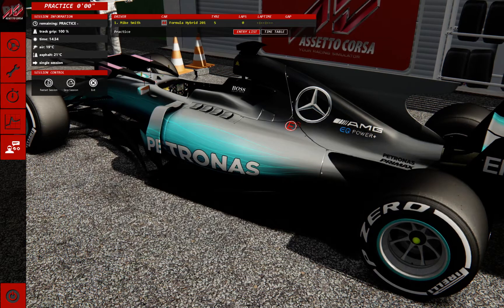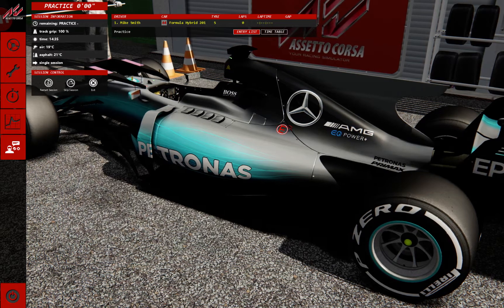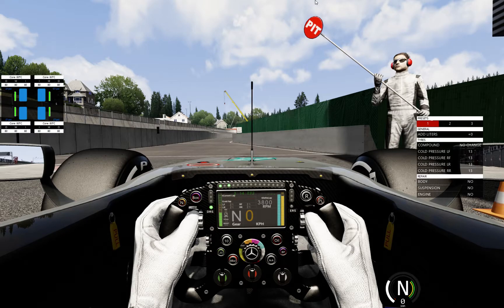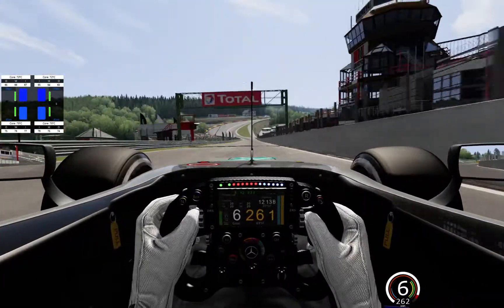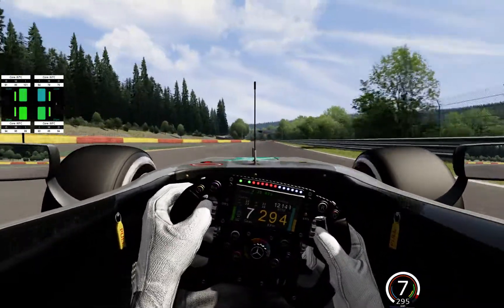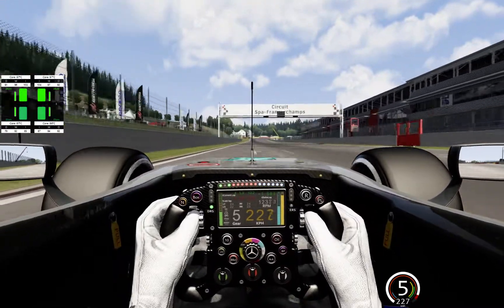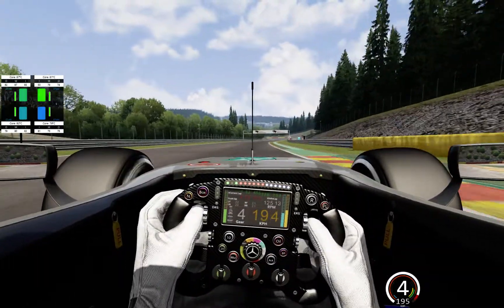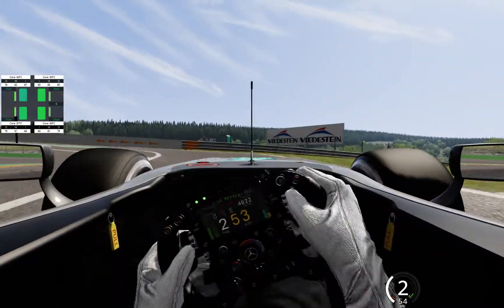Assetto Corsa's GOAT mod! Race Sim Studio's Formula Hybrid Review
Race Sim Studio has released the Formula Hybrid 2017, based on the 2017 Formula 1 car.  This paid mod has taken the Sim Racing community by storm, and is widely recognized as the greatest mod ever for Assetto Corsa.

I agree with the hype, and score this car a 10/10.  This is the benchmark for mods moving forward.

Apologies to Race Sim Studio for getting the name wrong in the video.